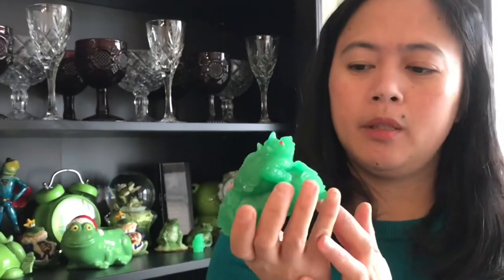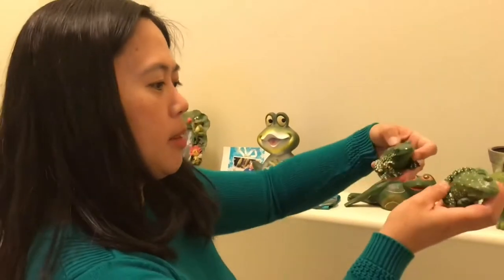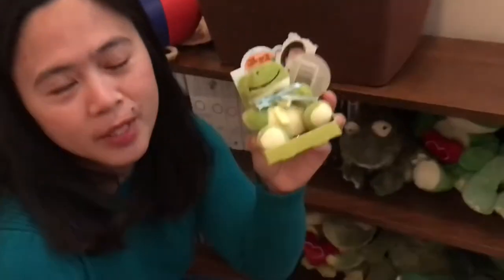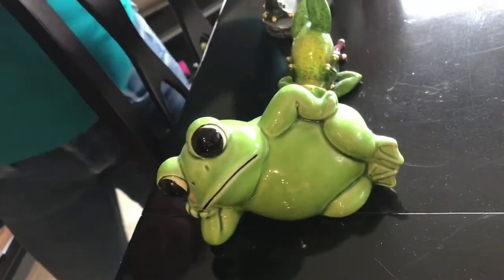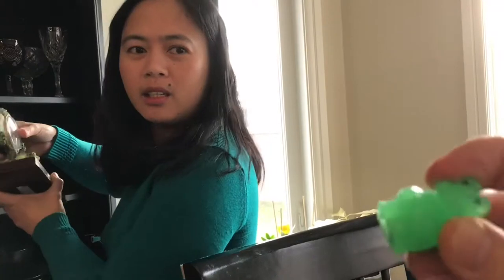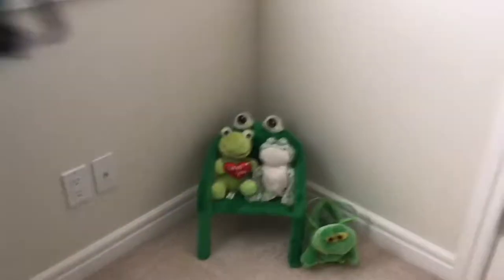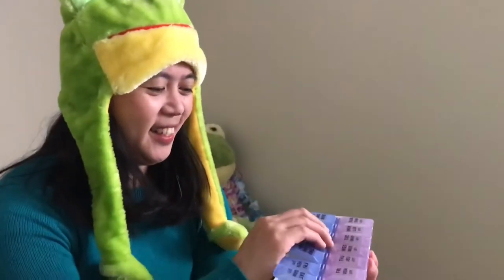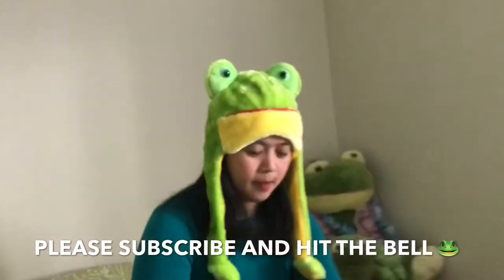Frog Collection Raid by:Bebs